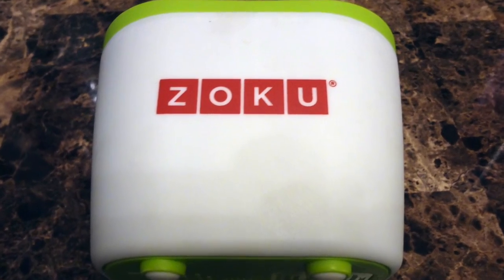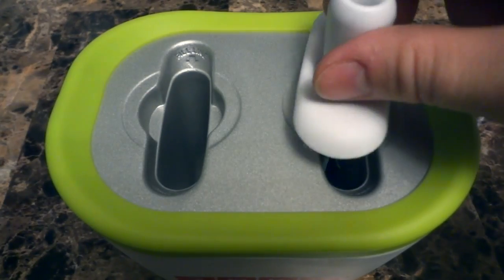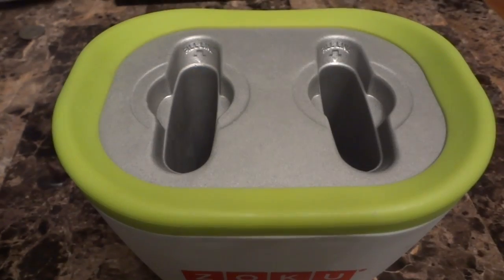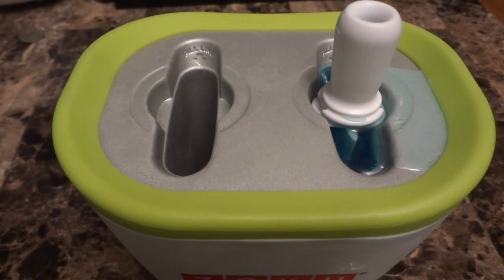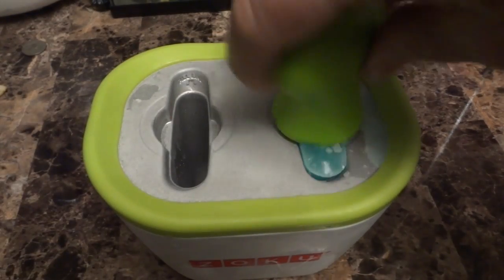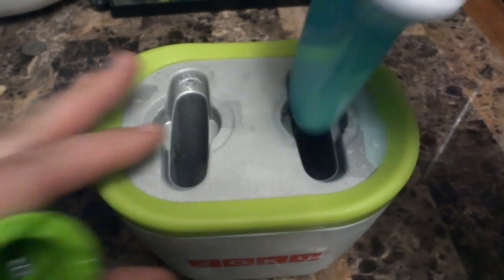Popsicle Maker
Cool popsicle maker I put to the test

—Gear and Equipment used to create Hey Cooks—
MacBook Pro
Sony cyber shot
Ring light
Phone ringing light
Side lighting